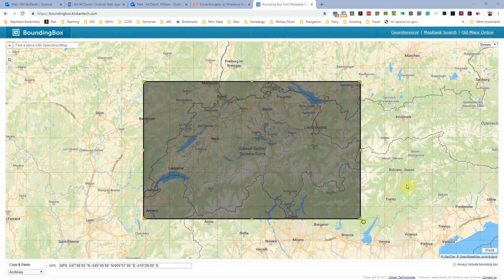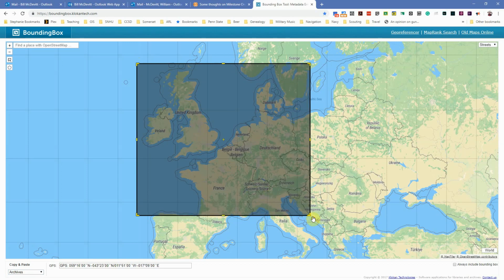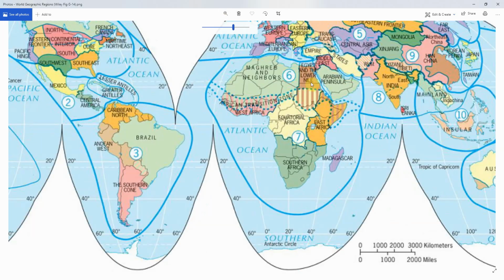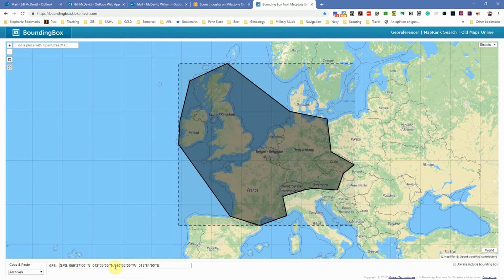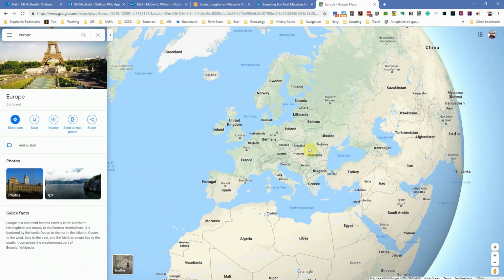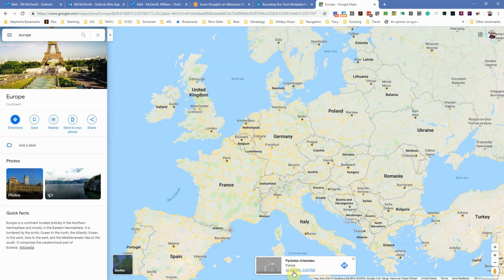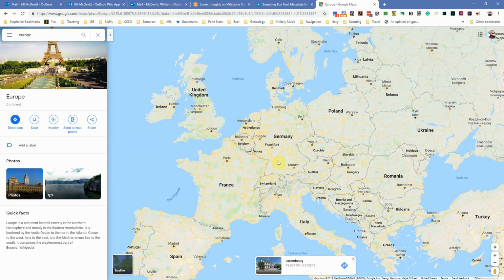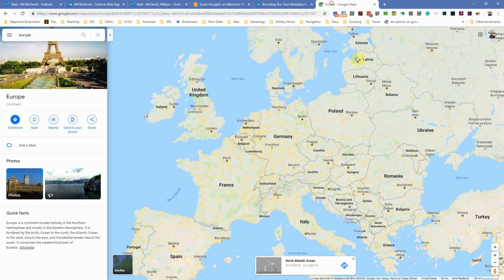How to Make a Bounding Box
This is a short video showing two methods of making a lat/long bounding box for a large area such as country, region, or continent.